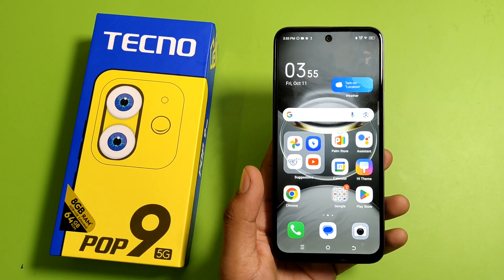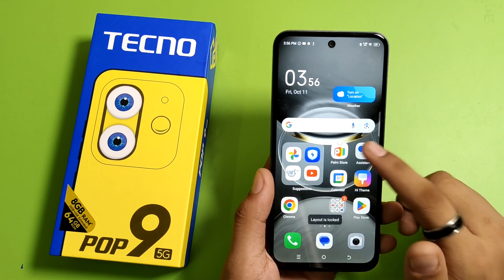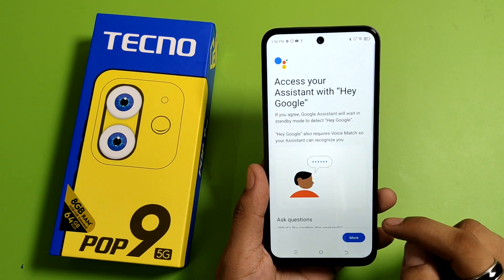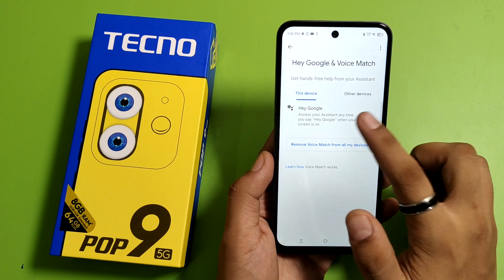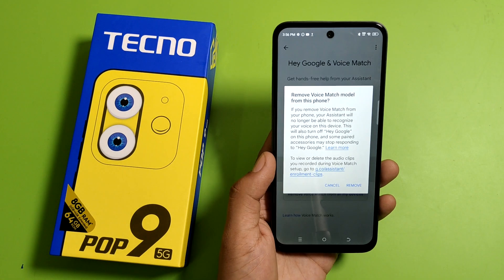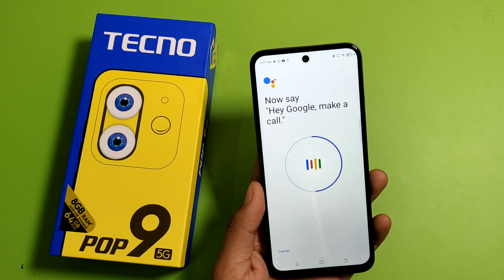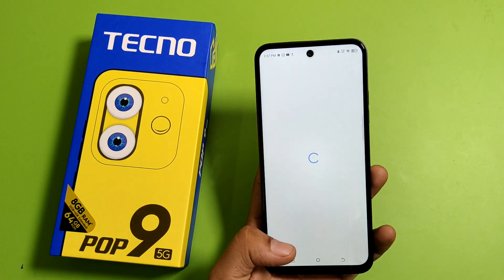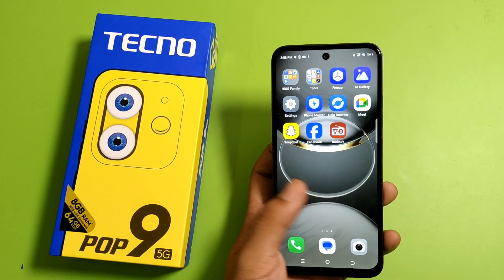Tecno pop 9 5G: Use Google Assistant voice settings | How set Google assistant command on Tecno pop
Tecno pop 9 5G set Google assistant , How you can set Google assistant command on Tecno pop 9